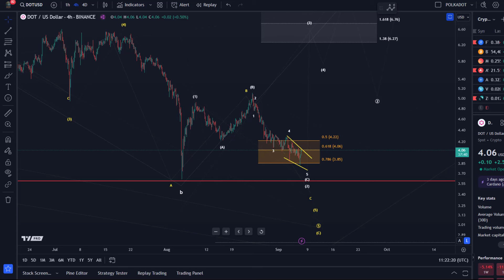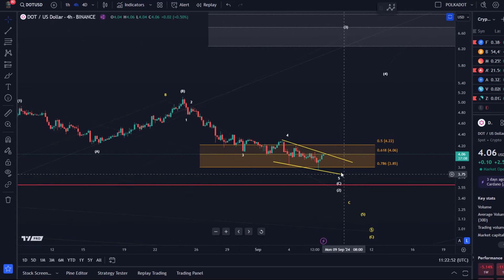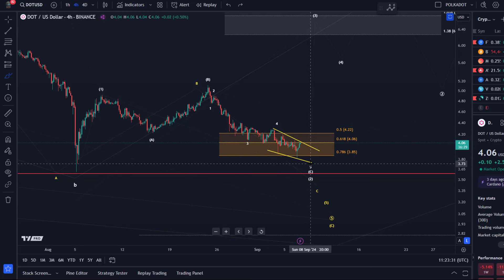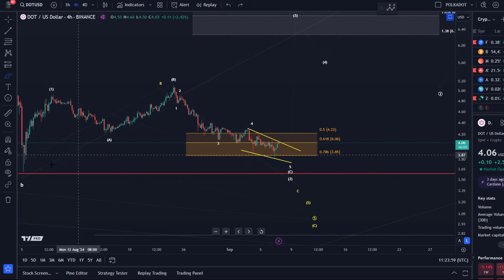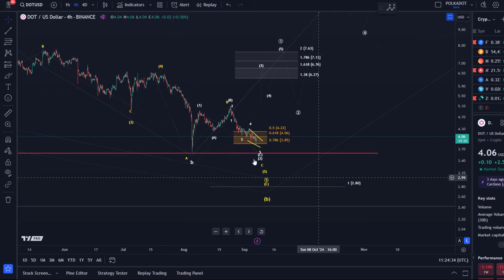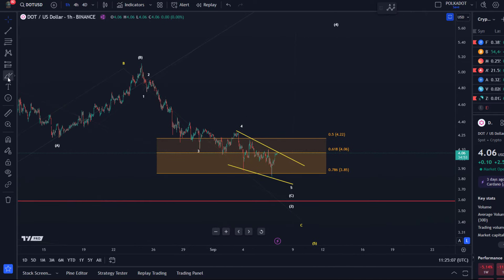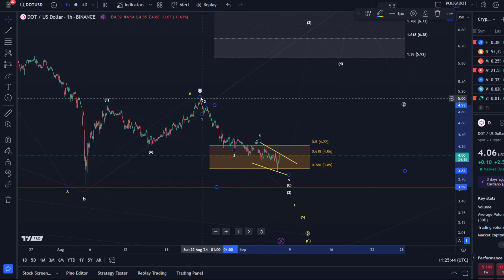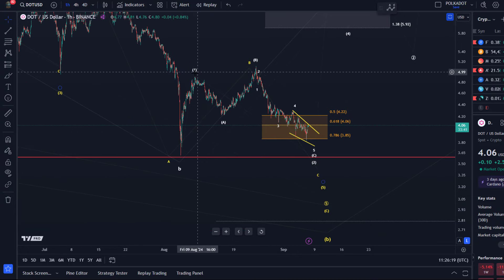Polkadot DOT Price News Today - Technical Analysis Update Now, Price Now! Elliott Wave Analysis!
👉 Trade on Coinbase:
Receive $10 in BTC (see terms on website):

👉 Trade on Kucoin:
Receive a 20% fee discount:

👉 Trade with Trading212:
Receive shares worth up to $100: